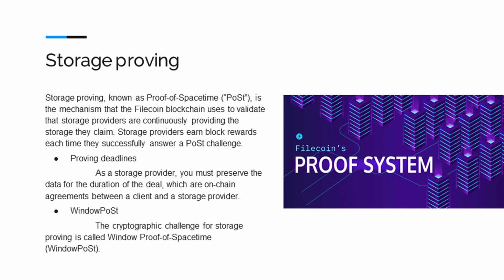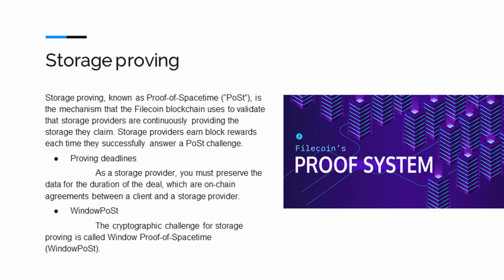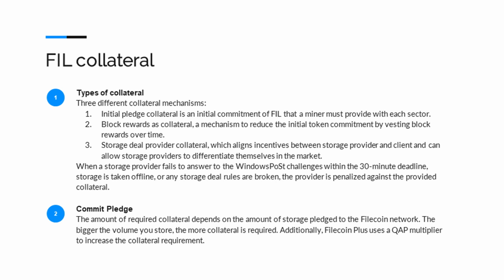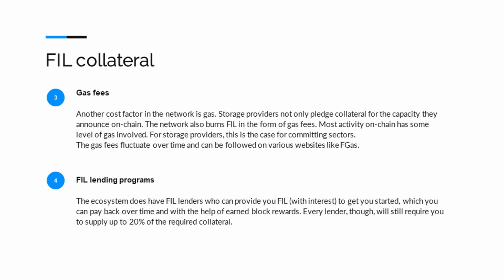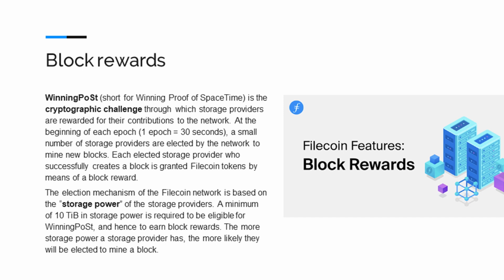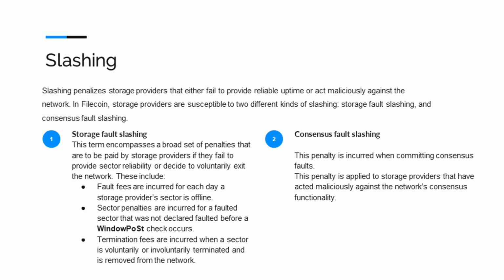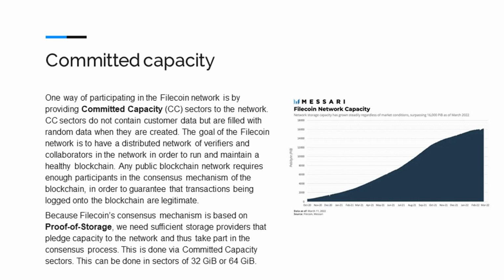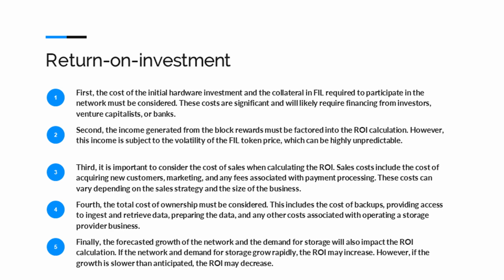Chapter 15: Becoming a Storage Provider